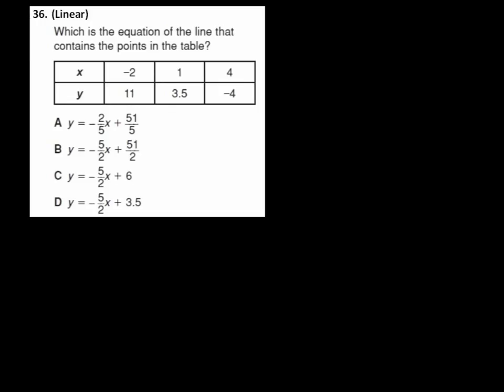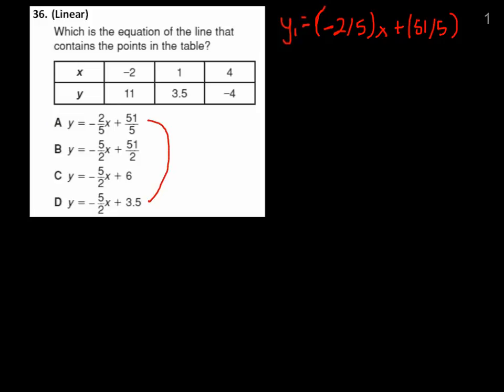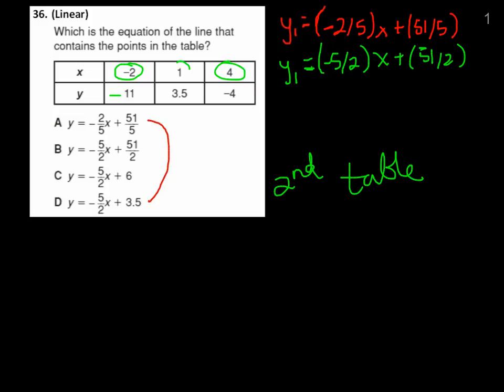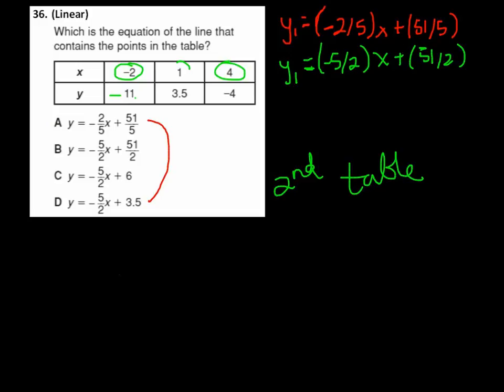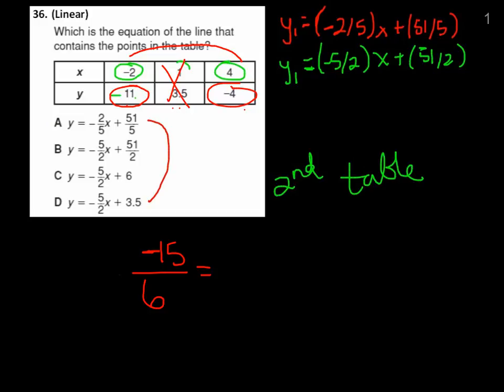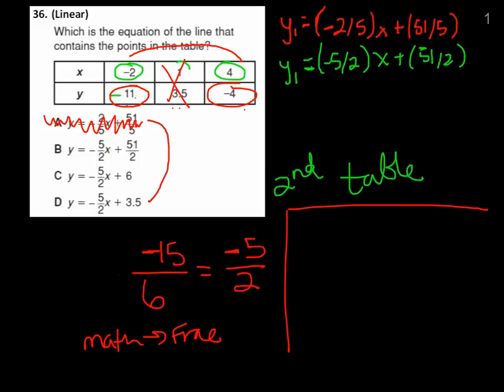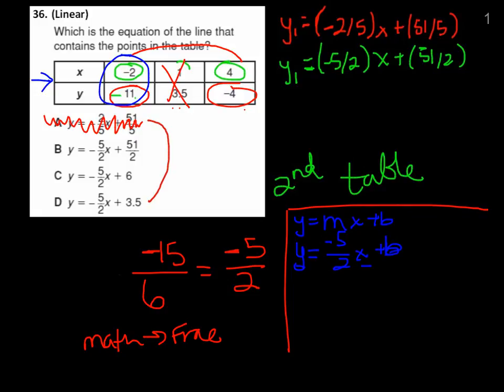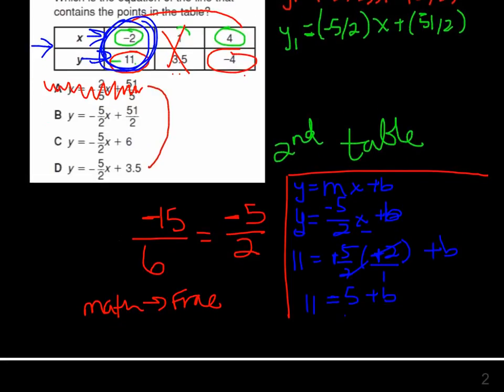Alg 2 Sem 1 Final Review #36